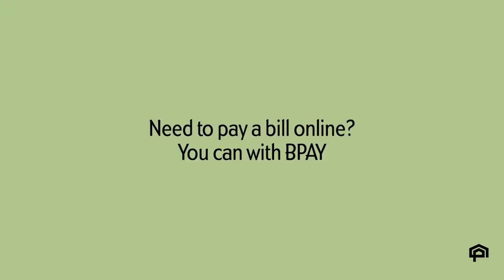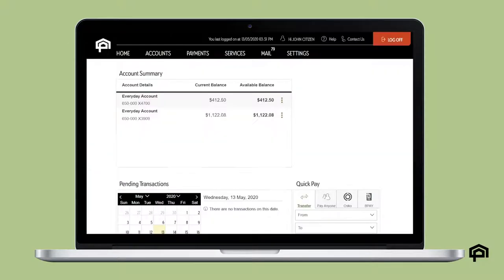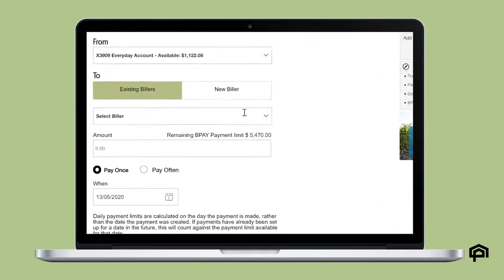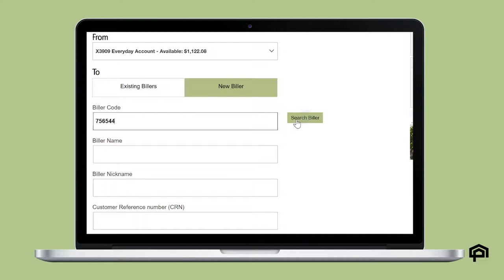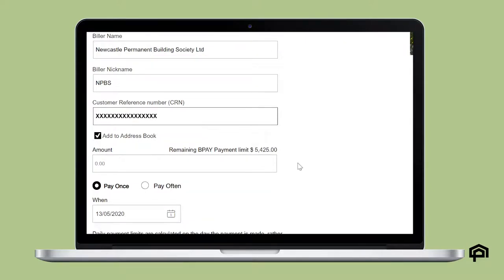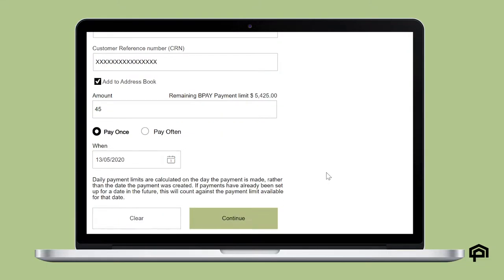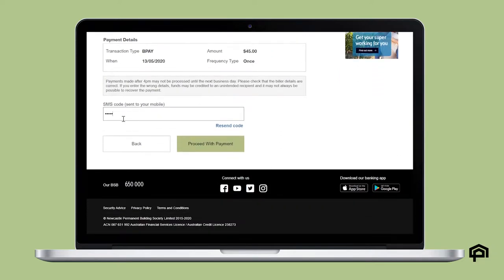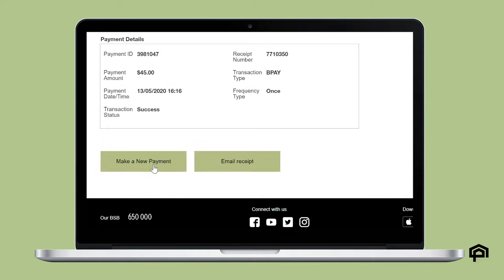How to use BPAY via internet banking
Register for internet banking to easily manage your money and do things like make payments using BPAY.